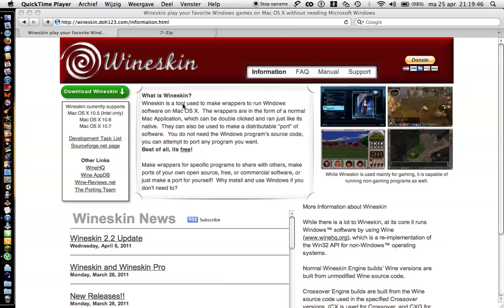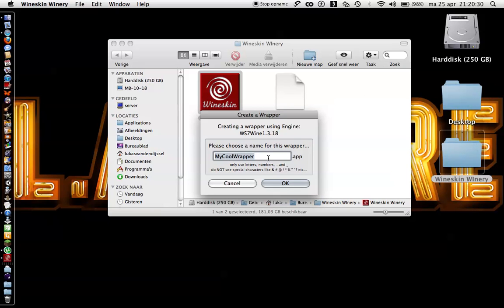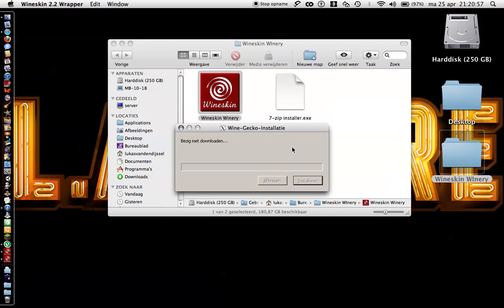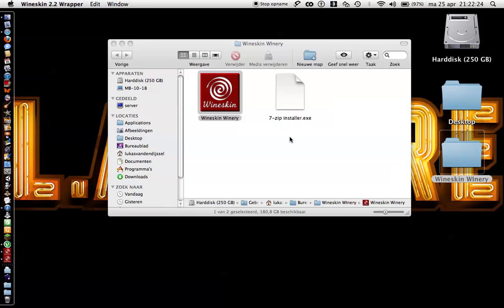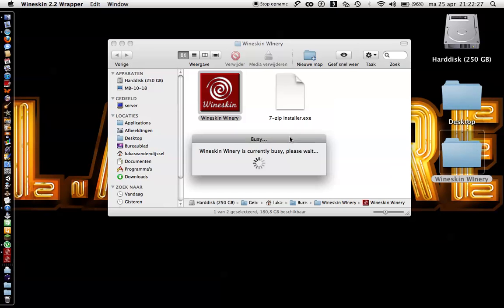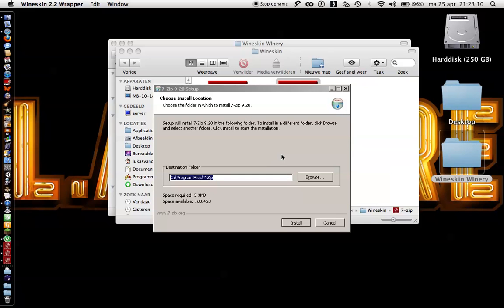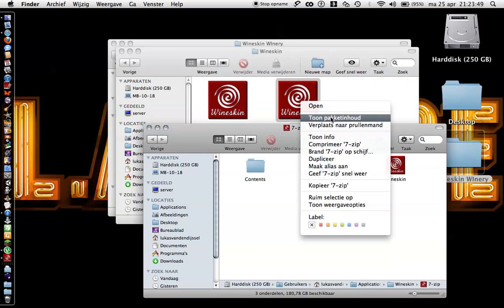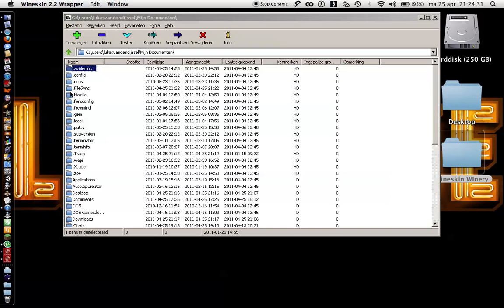Wineskin Winery Tutorial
In this tutorial i'll show you how to use Wineskin Winery to open Windows programs/games on a Mac.